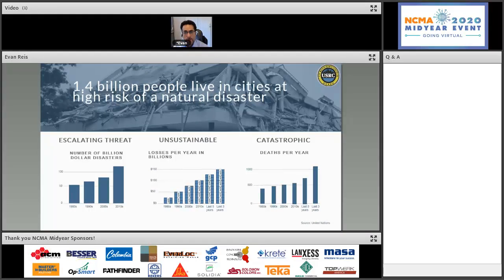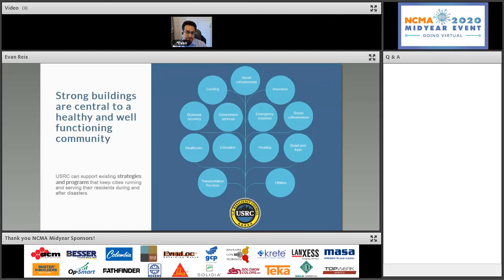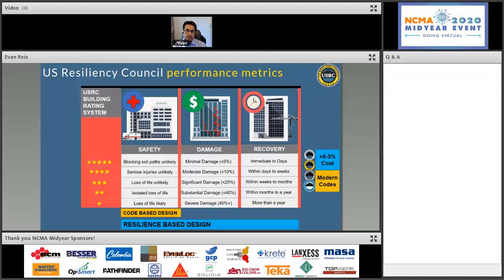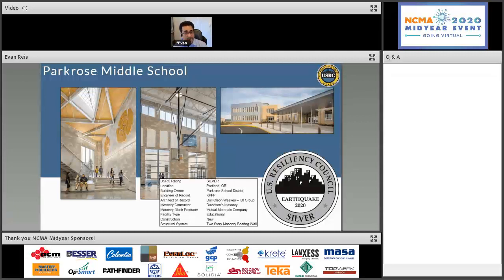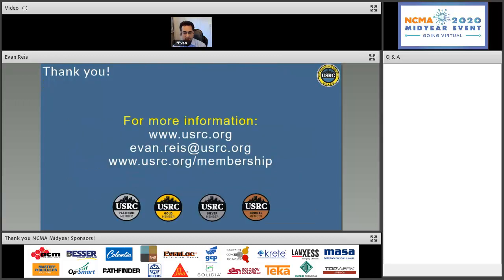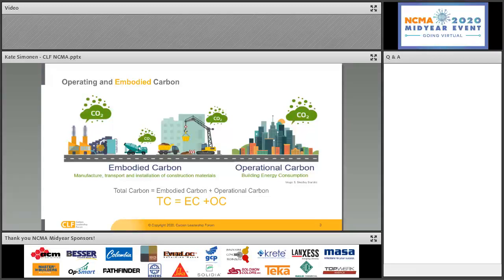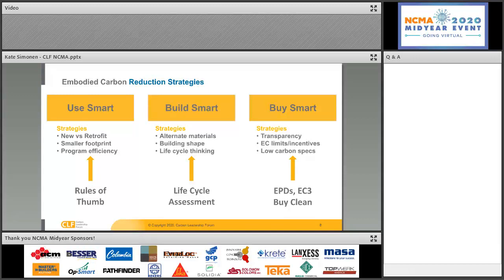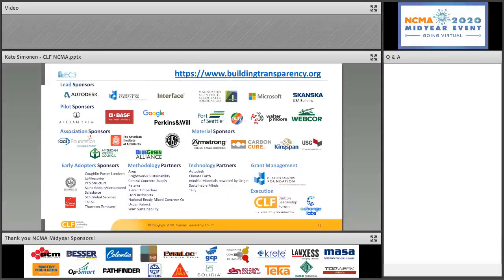Midyear Event 2020 General Session- Town Hall Meeting